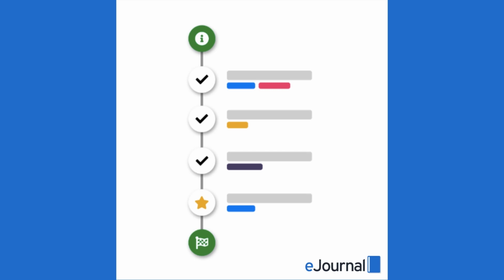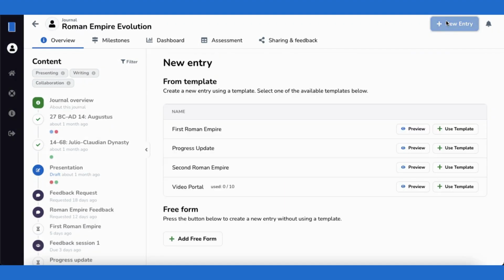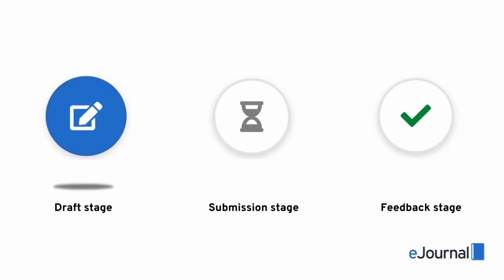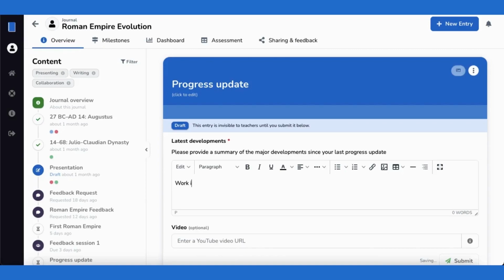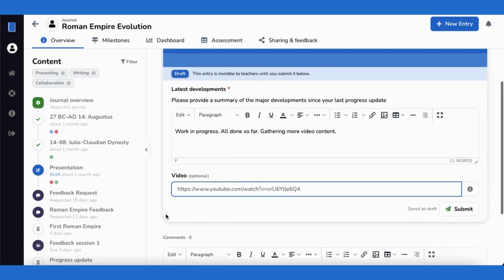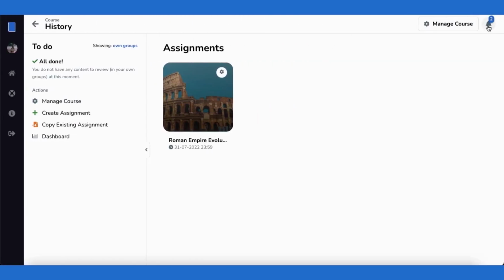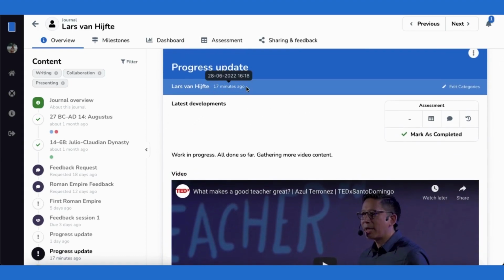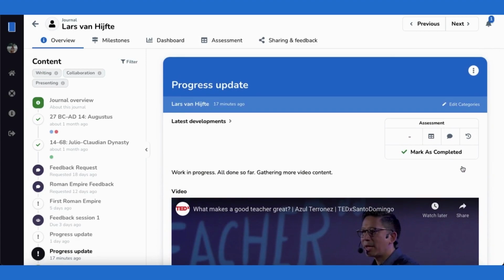Entries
In this video, we explore the concept of “entries” within eJournal.

You can think of entries as content-related pieces of evidence that the student has collected and added to a portfolio.

If you would like to learn more about entries check out our help center